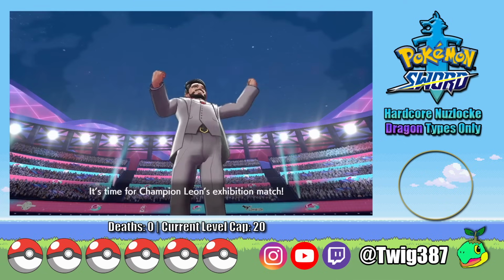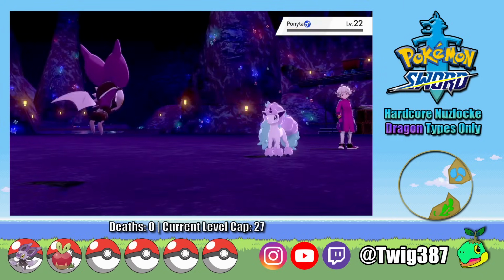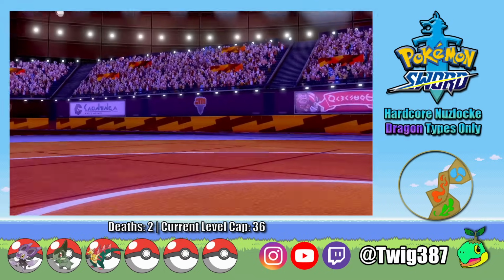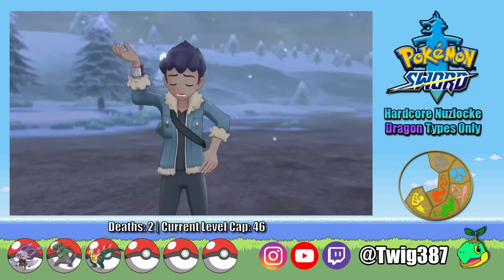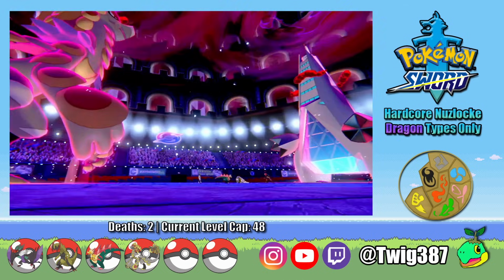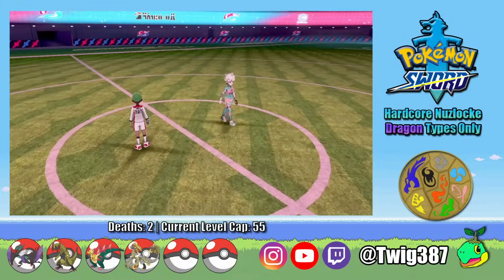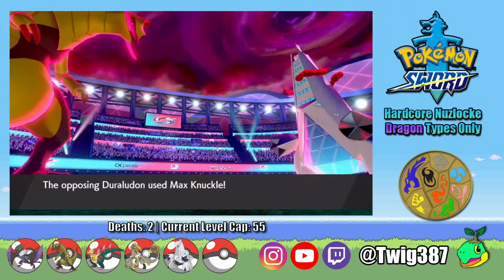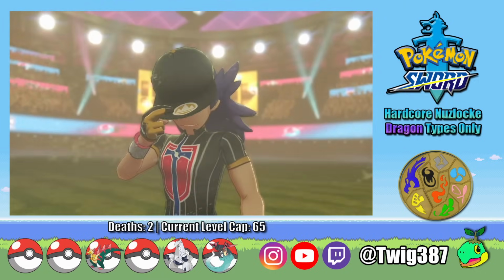Pokémon Sword Hardcore Nuzlocke But I Can Only Use DRAGON TYPES!!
Hi everyone! In this video I'll be attempting a Pokémon Sword hardcore nuzlocke using only dragon type Pokémon!

Rules for my run:
* If a pokémon faints, it cannot be used anymore and must be boxed for the entire run.
* Set mode must be turned on.
* No in-battle items, such as potions or revives, are allowed. Held items are okay.
* I can only catch the first dragon type encounter per route. Separate areas in the wild area count as separate routes. Pokémon that evolve into dragon types later are also allowed.
* No leveling past the following gym leader’s ace pokémon.
* Extended Species Clause

Tags (ignore):
Twig387
DarkraiTV
pokemon sword nuzlocke rules
pokemon sword nuzlocke randomizer
pokemon sword nuzlocke ep 1
pokemon sword nuzlocke pokemon challenges
pokemon sword nuzlocke adrive
pokemon sword nuzlocke poketips
pokemon sword nuzlocke failboat
pokemon sword nuzlocke animation
pokemon sword nuzlocke areas
pokemon sword nuzlocke jaiden animations
pokemon shining sword nuzlocke adrive
pokemon sword nuzlocke best starter
pokemon sword nuzlocke best team
pokemon sword nuzlocke best pokemon
pokemon sword blind nuzlocke
pokemon sword and shield nuzlocke buzzfeed
pokemon sword randomizer nuzlocke bhai log ka adda
pokemon sword and shield nuzlocke blind
beating pokemon sword nuzlocke
pokemon sword nuzlocke challenge
pokemon sword nuzlocke checklist
pokemon challenges nuzlocke sword and shield
pokemon sword and shield nuzlocke no commentary
pokemon sword and shield nuzlocke cagelocke
pokemon sword nuzlocke dragon
pokemon sword nuzlocke dark
pokemon sword nuzlocke death montage
pokemon sword nuzlocke difficulty
pokemon sword nuzlocke download
pokemon sword nuzlocke dlc
pokemon sword and shield nuzlocke death montage
pokemon sword randomizer nuzlocke poketips dlc
pokemon sword nuzlocke encounter
pokemon sword extreme randomizer nuzlocke
pokemon sword and shield nuzlocke electric
pokemon shining sword nuzlocke ep 1
pokemon nuzlocke ep 1 sword and shield
pokemon sword extreme randomizer nuzlocke poketips
extreme randomizer nuzlocke pokemon sword and shield
pokemon sword nuzlocke fire only
pokemon sword nuzlocke fire gym
pokemon sword fairy nuzlocke
pokemon sword nuzlocke level cap
pokemon sword nuzlocke locations
ludwig pokemon sword nuzlocke
let's play pokemon sword nuzlocke
pokemon sword nuzlocke map
pokemon sword and shield nuzlocke mandjtv
my pokemon sword nuzlocke
pokemon sword nuzlocke only one type
pokemon sword and shield nuzlocke one type
pokemon sword nuzlocke water only
nuzlocke on pokemon sword
nuzlocke on pokemon sword and shield
pokemon sword and shield nuzlocke only fire
pokemon shield nuzlocke grass
pokemon shield nuzlocke tfs
pokemon shield nuzlocke fairy
pokemon randomizer
pokemon shield blind nuzlocke
pokemon sword and shield nuzlocke bug
pokemon shield nuzlocke challenge
pokemon nuzlocke no damage
pokemon nuzlocke no catching
pokemon nuzlocke only one type
pokemon nuzlocke only
pokemon nuzlocke only shiny
pokemon nuzlocke omega ruby
pokemon nuzlocke one type
pokemon nuzlocke only legendary
pokemon nuzlocke tyranitartube
pokemon nuzlocke type
pokemon nuzlocke tournament
pokemon nuzlocke ultra sun and moon
pokemon nuzlocke unitedgamer
pokemon nuzlocke ultra sun
pokemon nuzlocke uranium
pokemon nuzlocke ultra necrozma
pokemon nuzlocke unova
pokemon nuzlocke university
pokemon xenoverse nuzlocke ep 1
pokemon nuzlocke multiplayer ep 1
pokemon nuzlocke ep 1 adrive
pokemon nuzlocke randomizer gen 1
pokemon nuzlocke ep 1 jaiden
pokemon nuzlocke 2 player
pokemon nuzlocke 2021
jaiden animation pokemon nuzlocke 2
pokemon black 2 nuzlocke
pokemon white 2 nuzlocke
pokemon blaze black 2 nuzlocke
FlygonHG
SilphSpectre
Zwiggo
Alpharad
Smallant
Chaoticmeatball
ChillNPlay
pokemon nuzlocke tyranitartube
pokemon nuzlocke type
pokemon nuzlocke uranium
pokemon nuzlocke unova
pokemon nuzlocke university
pokemon unbound nuzlocke
pokemon nuzlocke versus
pokemon nuzlocke vs
pokemon nuzlocke variants
pokemon nuzlocke videos
pokemon nuzlocke vinny
pokemon nuzlocke versus ep 1
pokemon nuzlocke volt white
QuickGG
The Andrew Collette Show